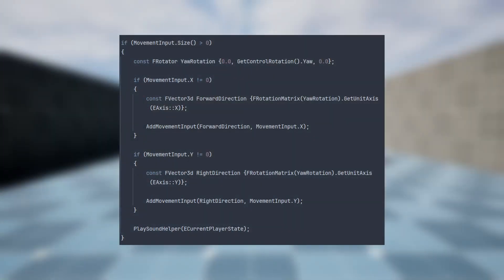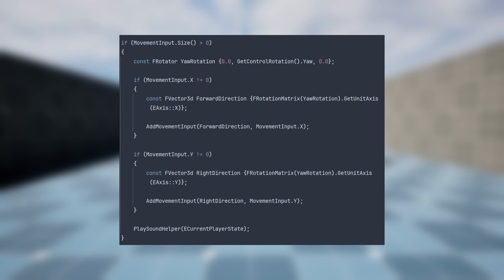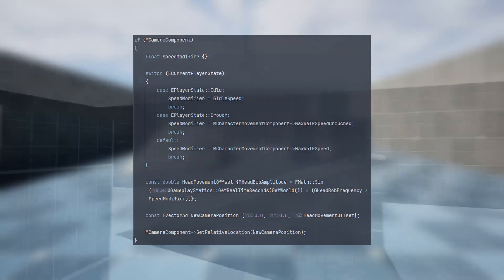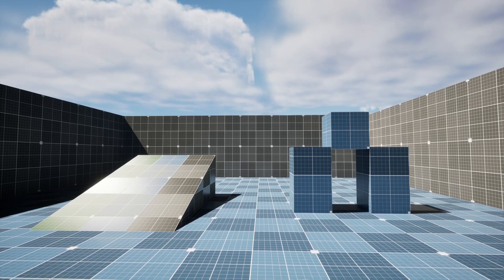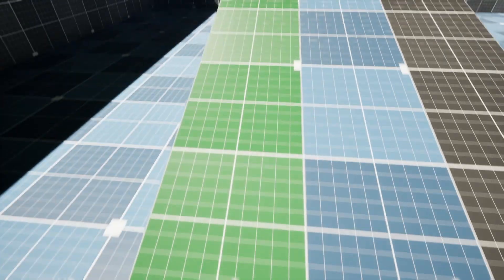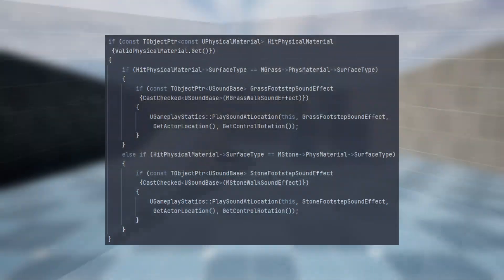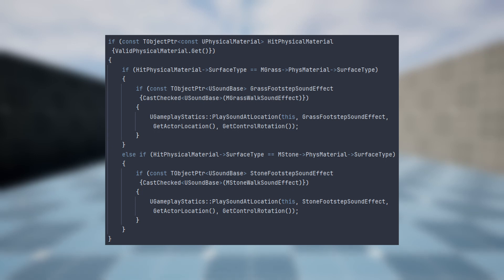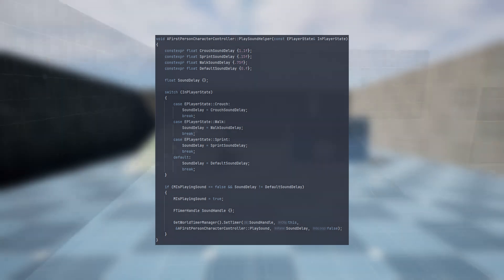Custom First-Person Character Controller Showcase (C++ and Unreal Engine)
In this project, I create a custom first-person character controller built in Unreal Engine 5.3 that features slope movement, dynamic footsteps, walking, looking, jumping, crouching, sprinting and head bobbing.

Timestamps:
0:00 ► Intro
0:06 ► Movement
0:39 ► Head Bobbing
0:56 ► Dynamic Footsteps
1:38 ► Outro

SOCIALS

RESOURCES